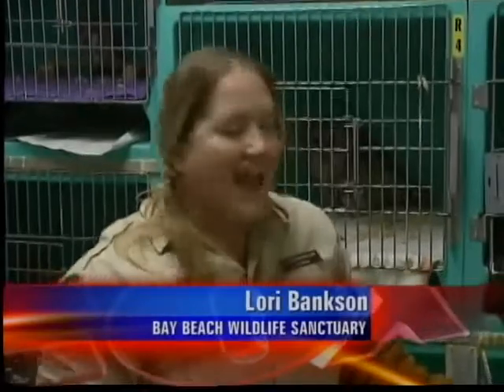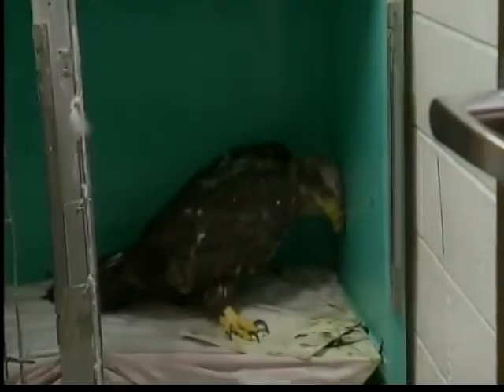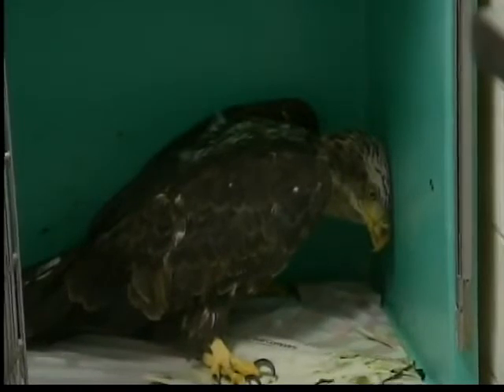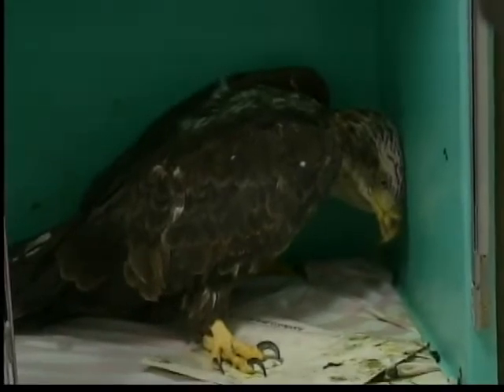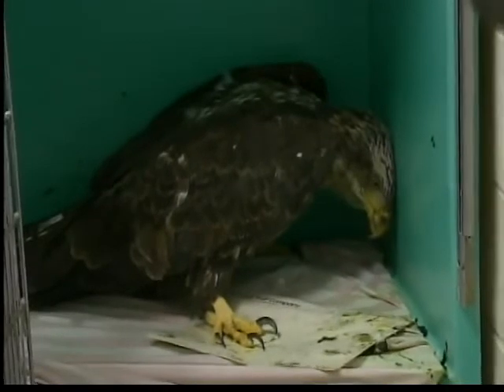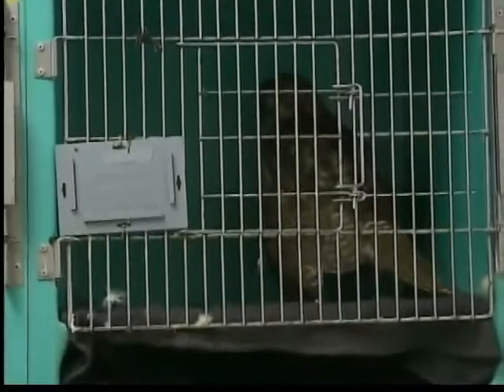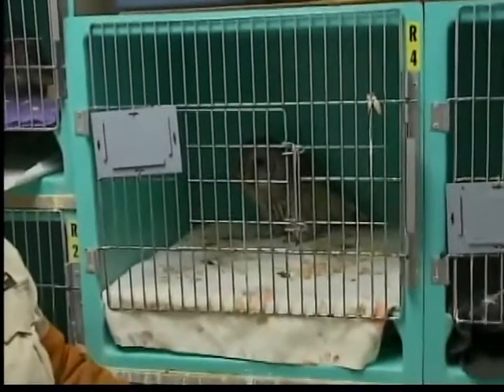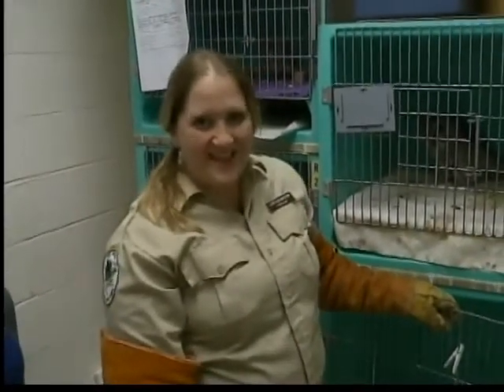GDW8SAT Wildlife Sanctuary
Lori Bankson shows us a bald eagle in treatment at the Wildlife Sanctuary.